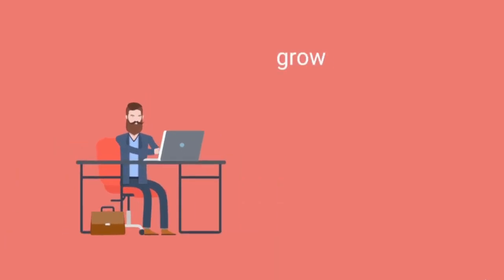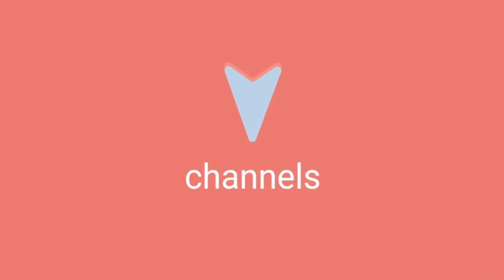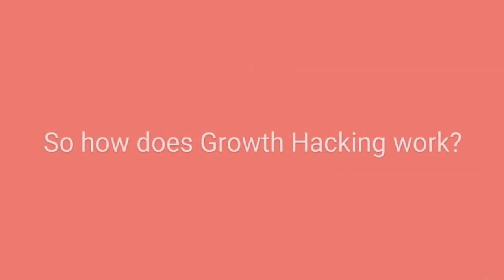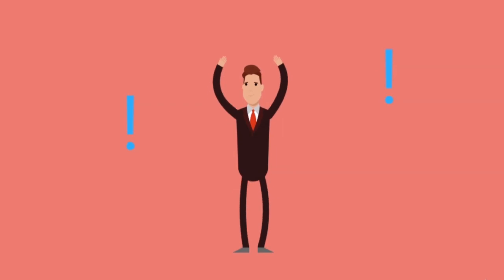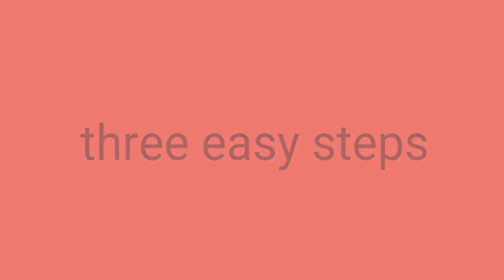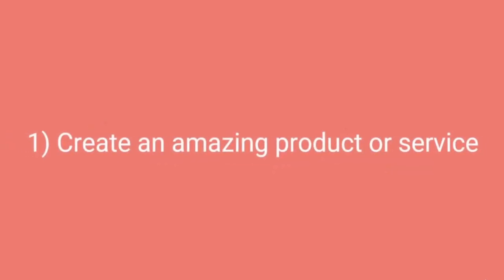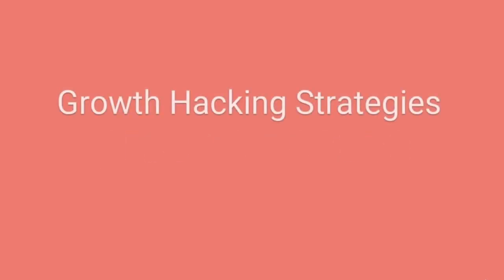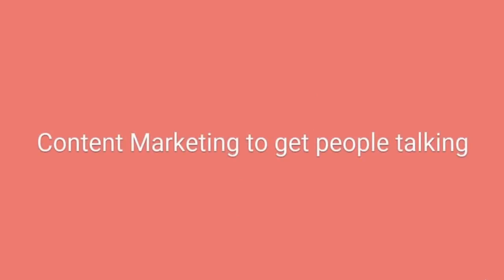Hacking Brand Growth Marketing tutorial with tools, tips and tricks in Free Digital Marketing Course